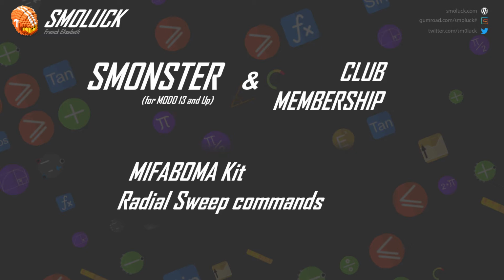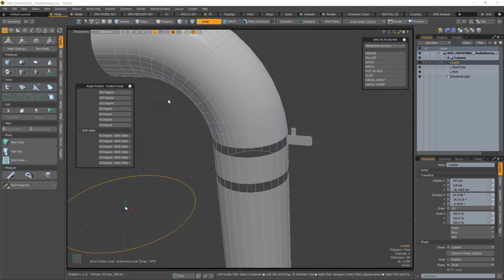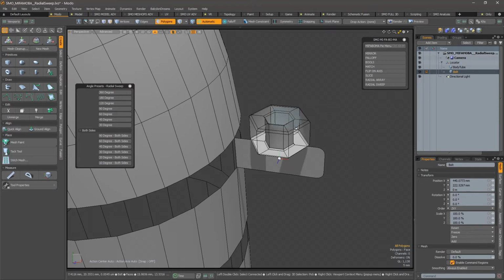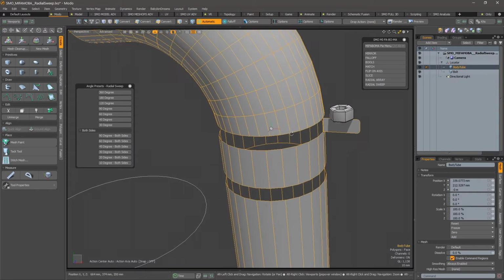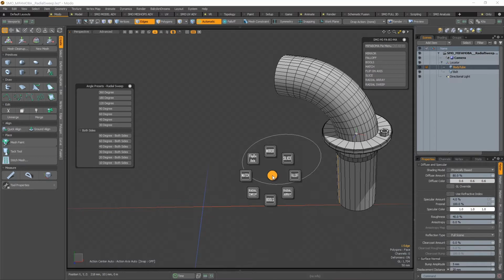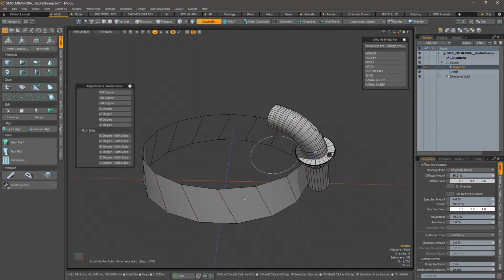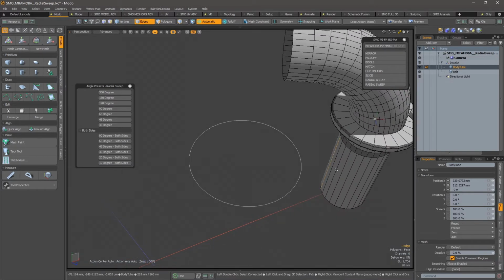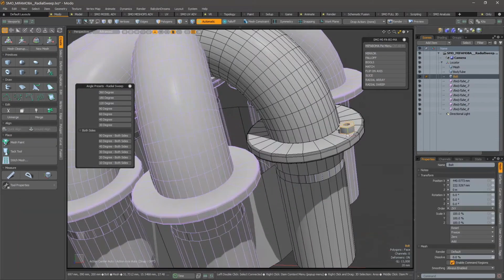SMONSTER KIT | MIFABOMA - RADIAL SWEEP Commands